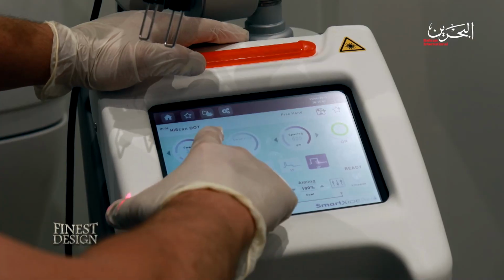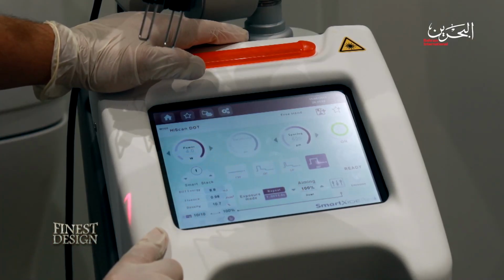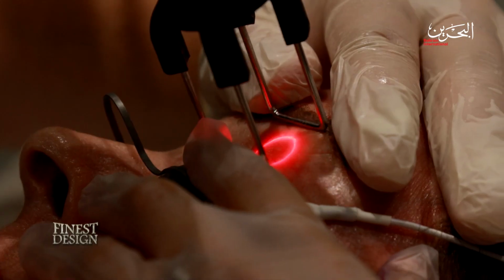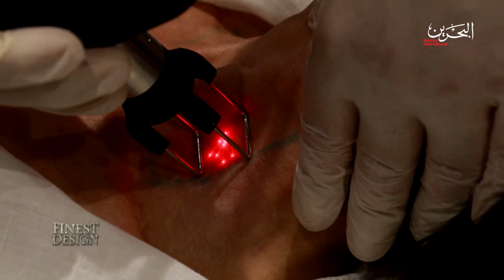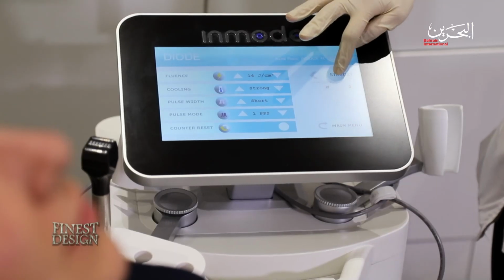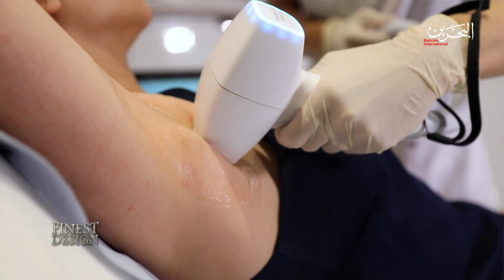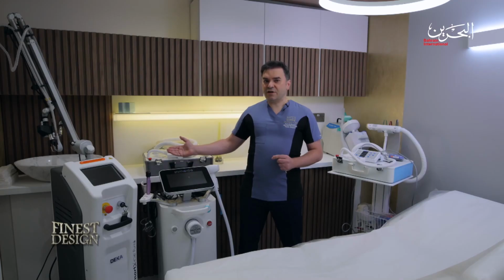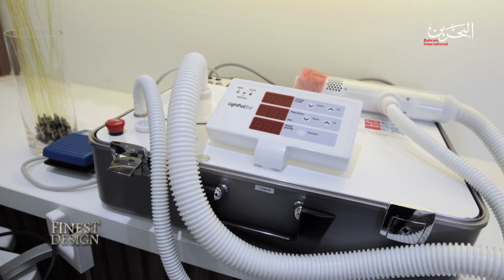FINEST DESIGN - EP4 | 3-4-2023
In this episode,  Dr. Ali Ghanem talks about the Amber option which goes a little beyond the surface of the skin and has very effective results that may take longer time to appear compared to the Green option.
Watch Finest Design every Monday and Thursday at 730pm on Bahrain International Television.